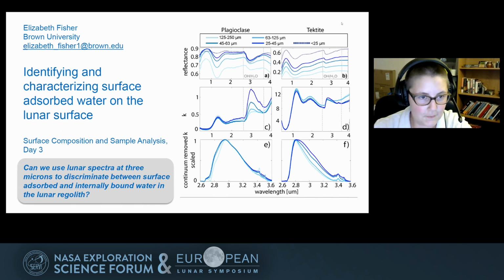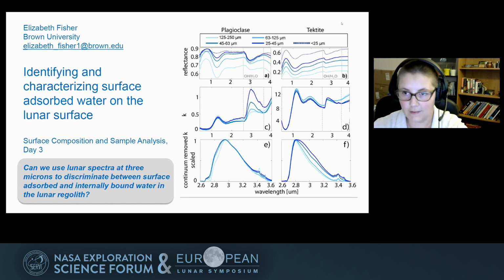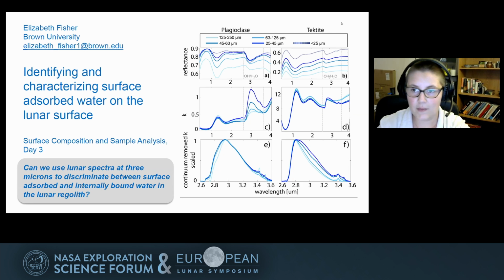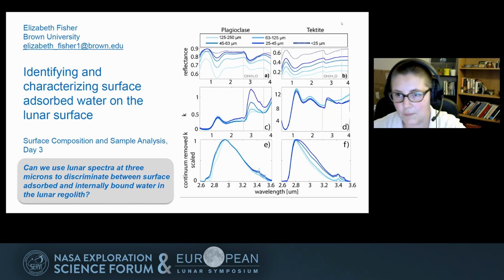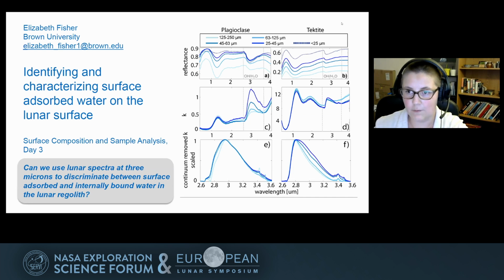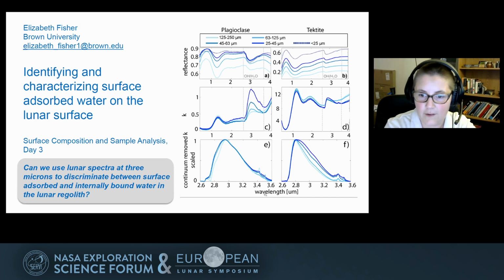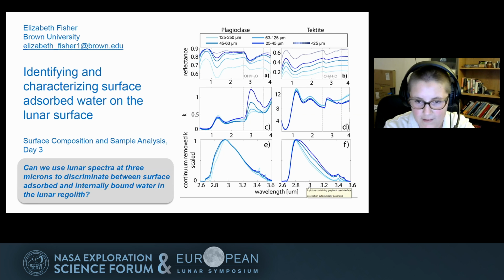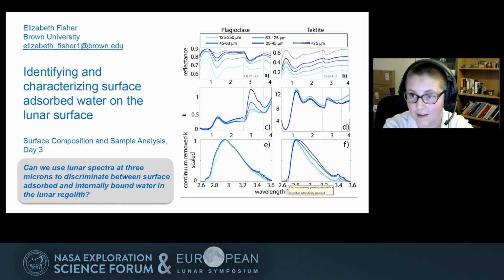NESFELS2021: Elizabeth Fisher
Identifying and characterizing surface adsorbed water on the lunar surface